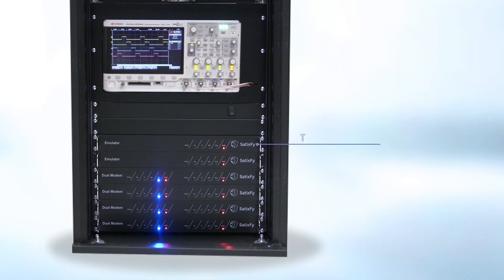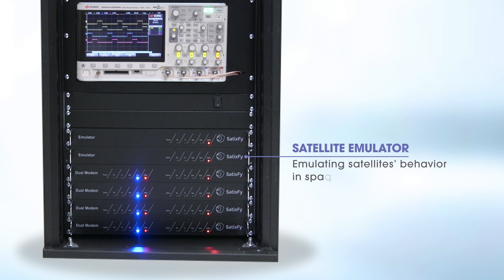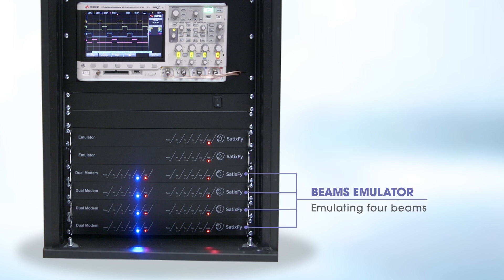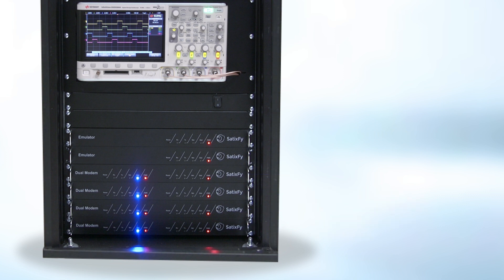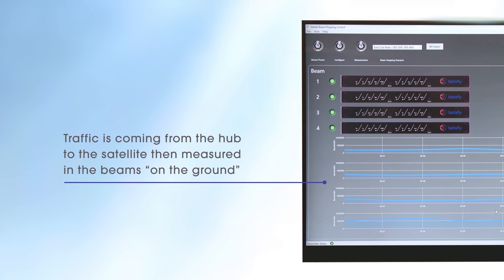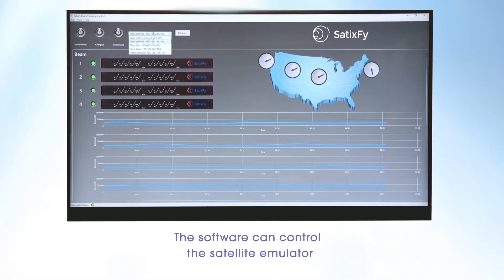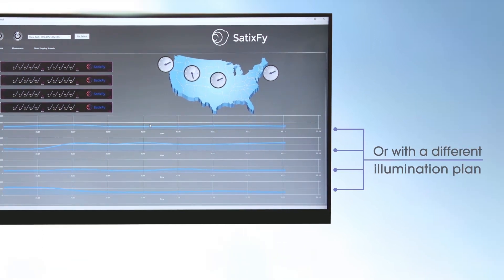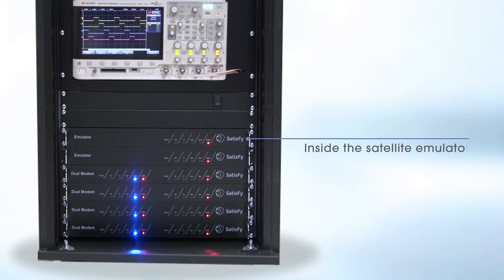SatixFy's Beam Hopping Emulator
Demand for infrastructure supporting Beam Hopping is anticipated to grow in the next coming years. SatixFy has created a Beam Hopping Emulator to enables research, development integration and testing of various aspects of the Beam Hopping architecture using ours and other vendors’ commercially available terminals.